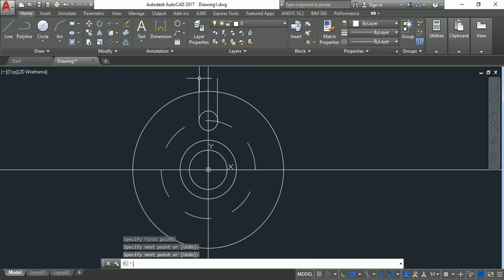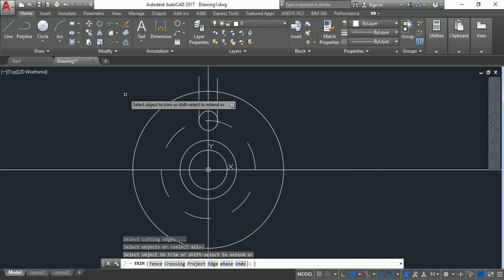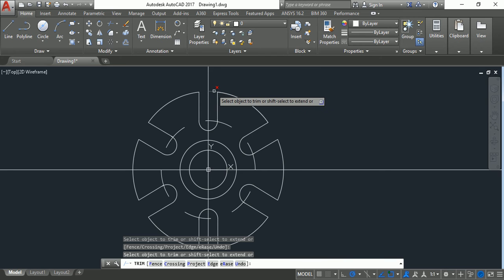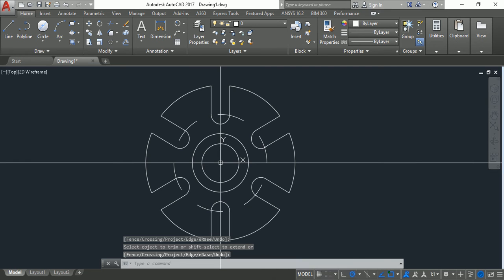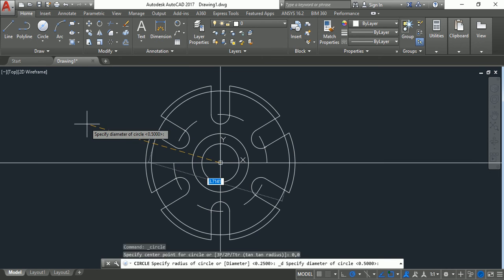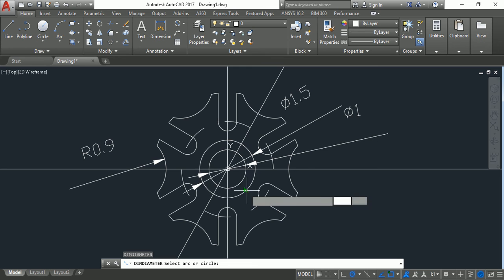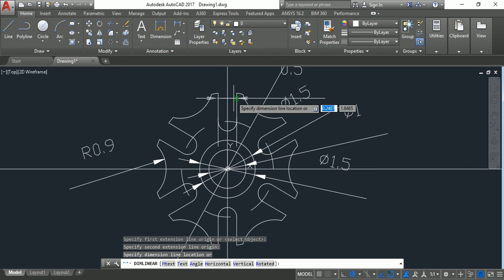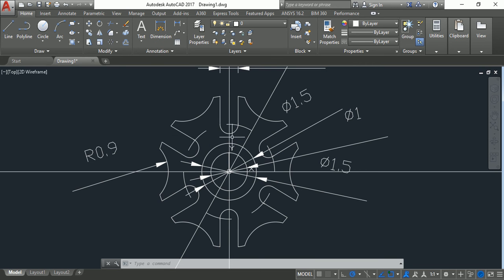AUTOCAD MECHANICAL DEMO2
CADD CENTRE WARDHAROAD